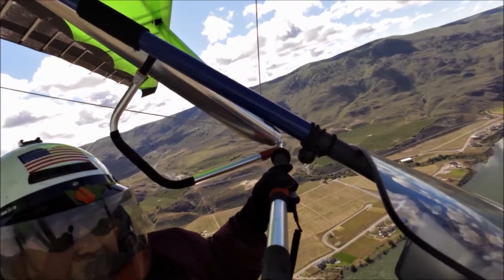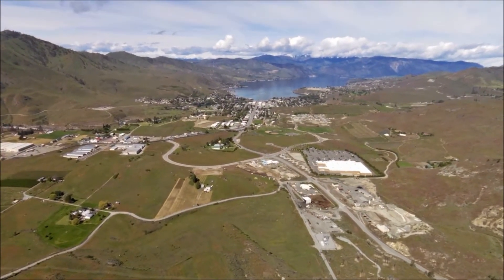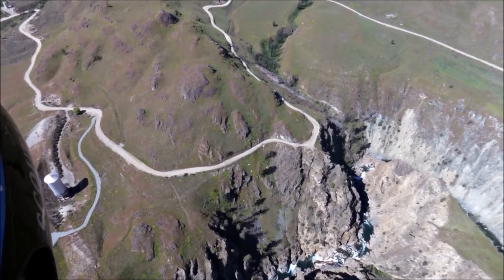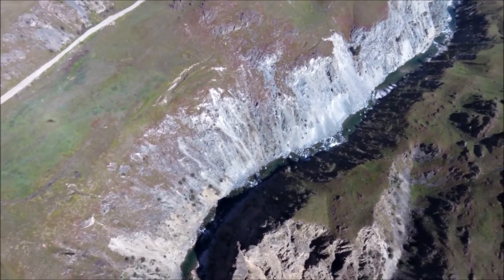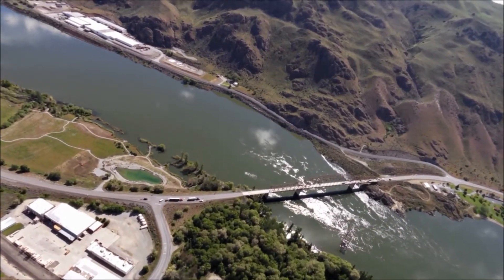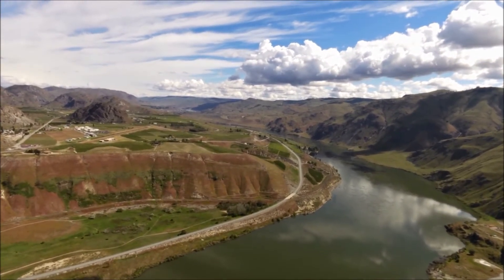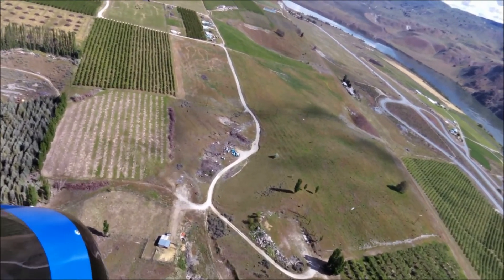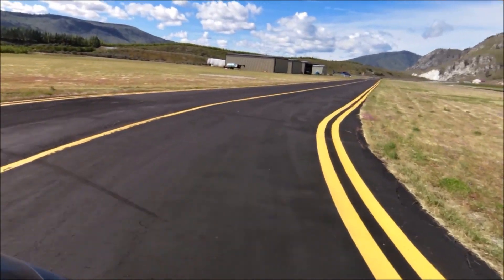Flt àround Chelan northwing factory